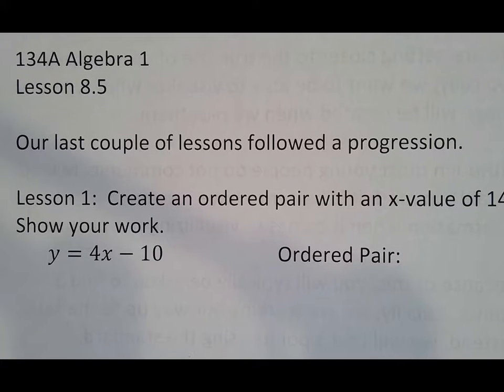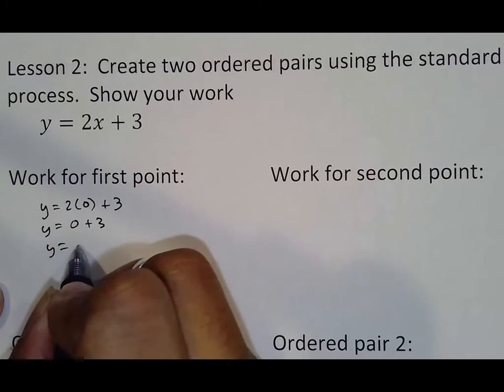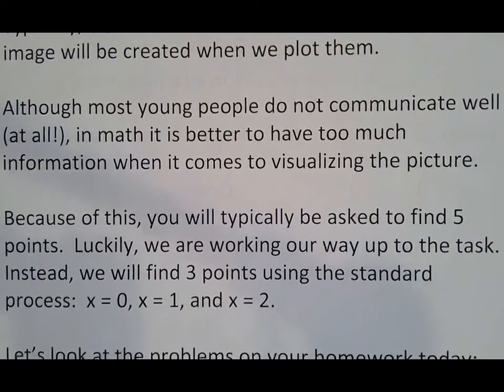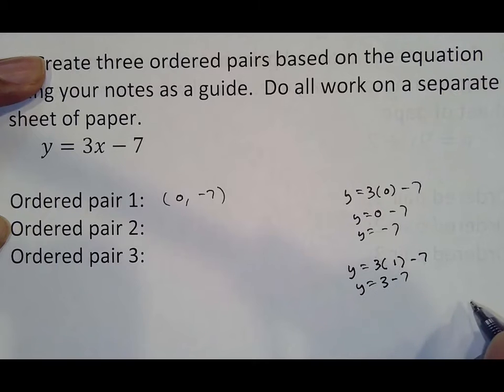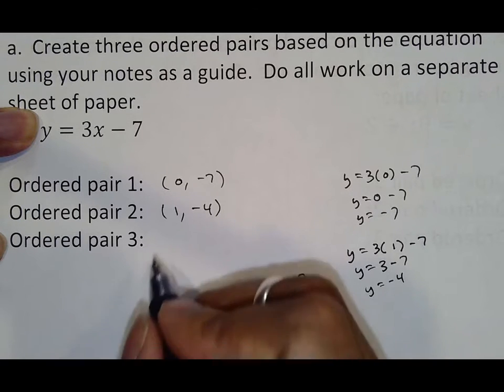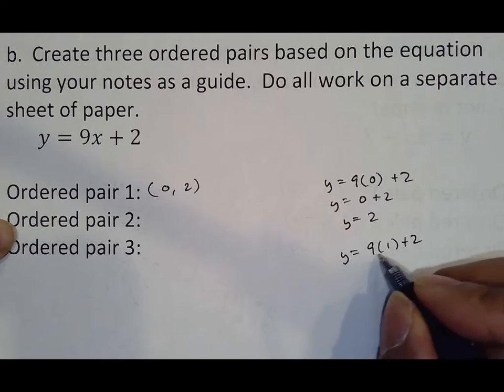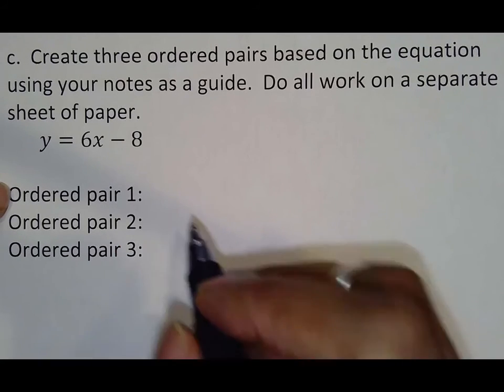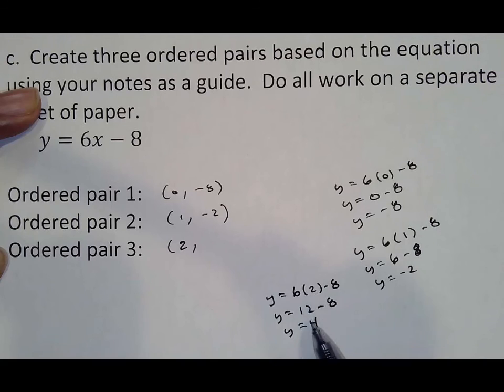134A Lesson 8.5